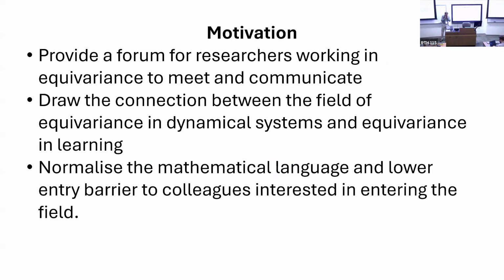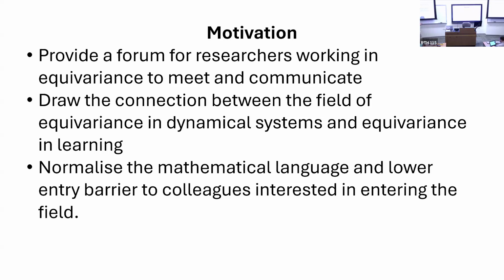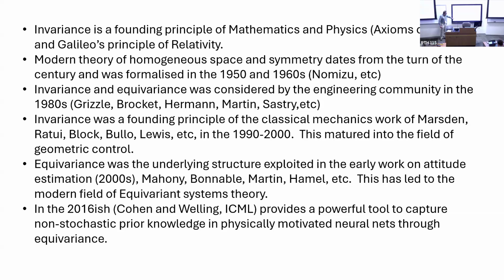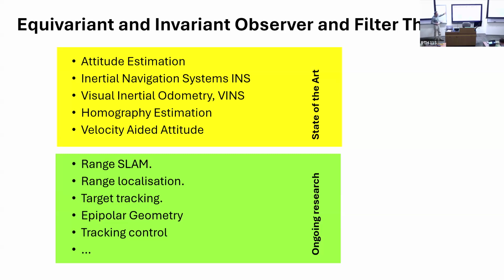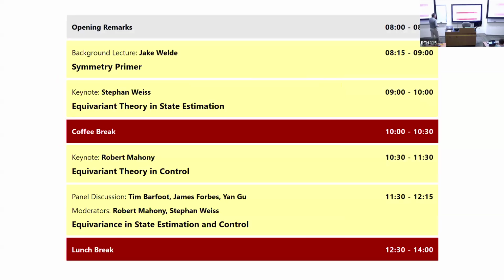Introductory Remarks | Rob Mahony | Equivariant Systems @ RSS 2025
Introductory remarks by Rob Mahony from the Australian National University at the "Equivariant Systems: Theory and Applications in State Estimation, Artificial Intelligence and Control" Workshop at RSS 2025.